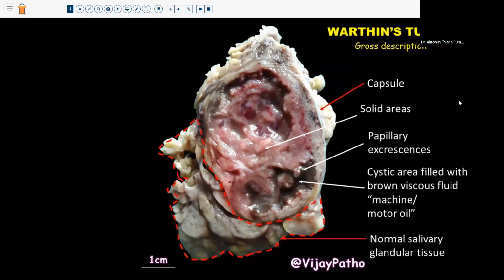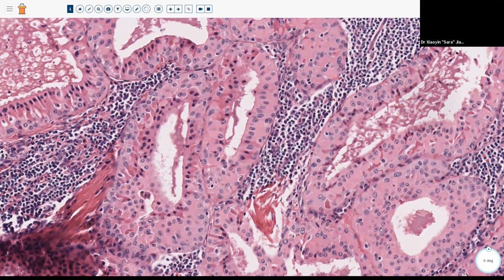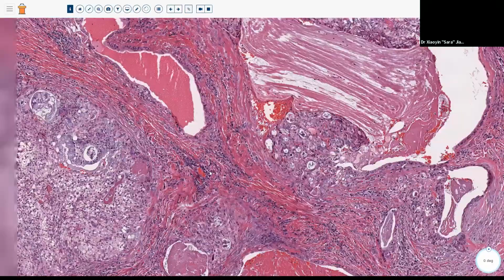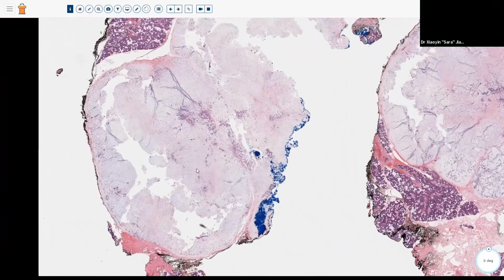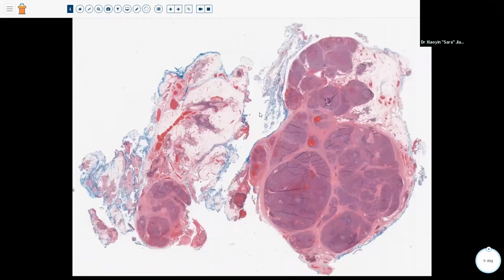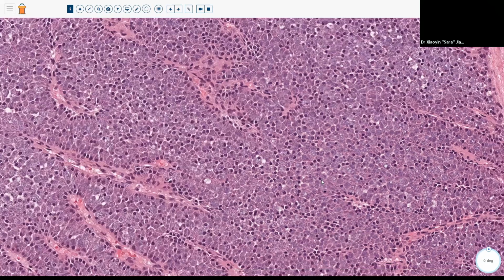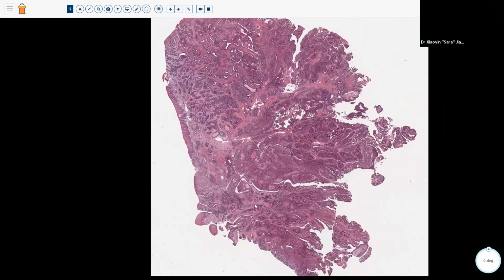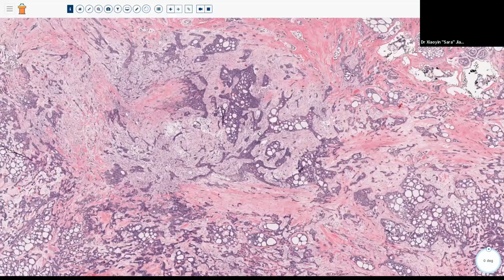Head and Neck Pathology-Dr. Jiang